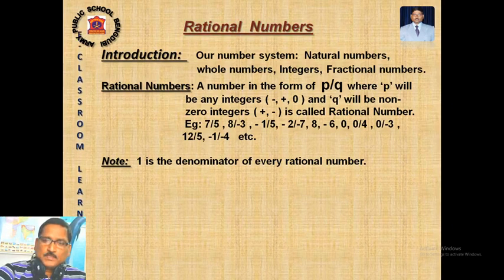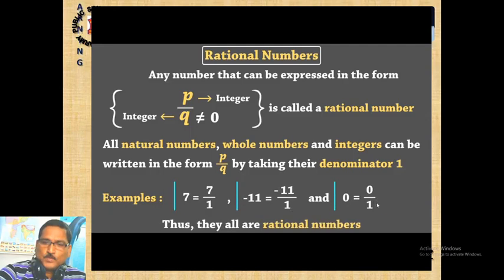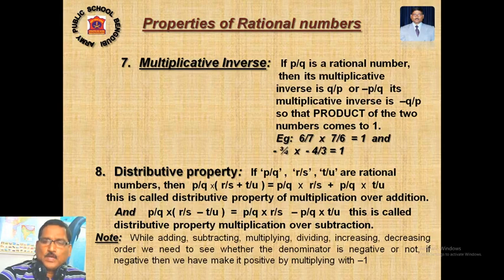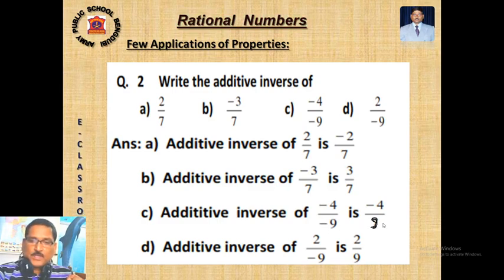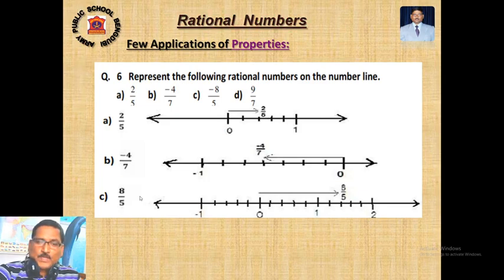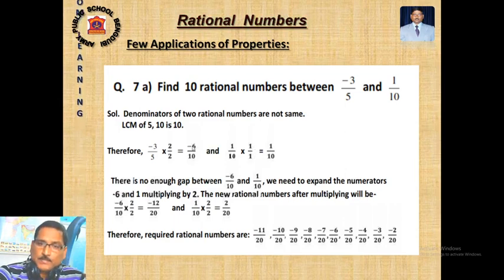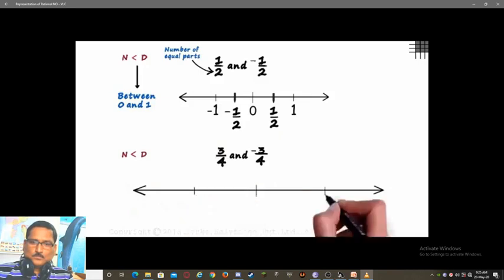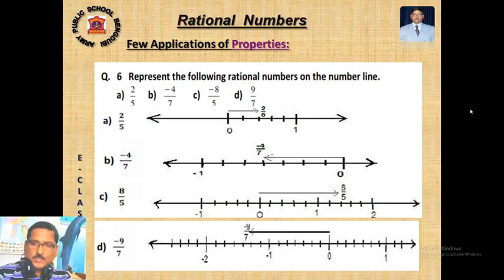Rational Numbers revision.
Doubts clearing session